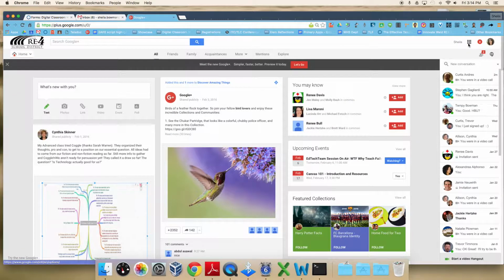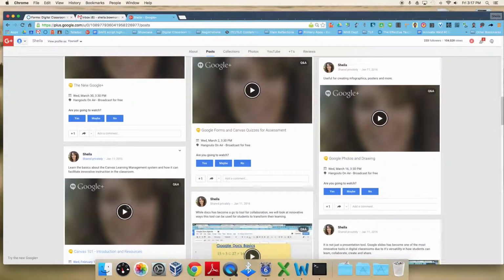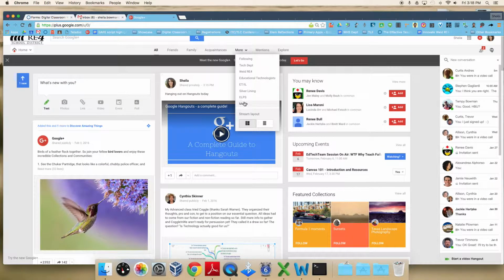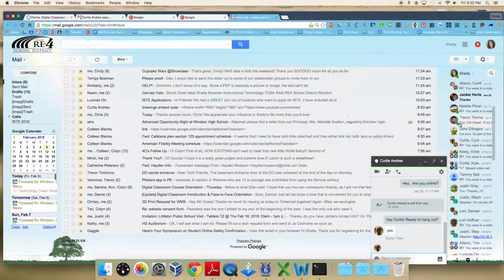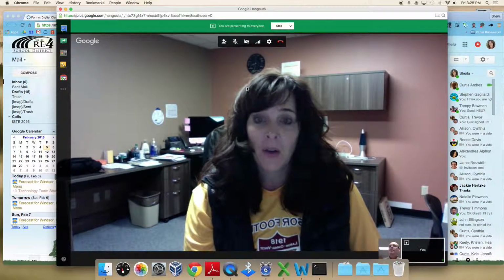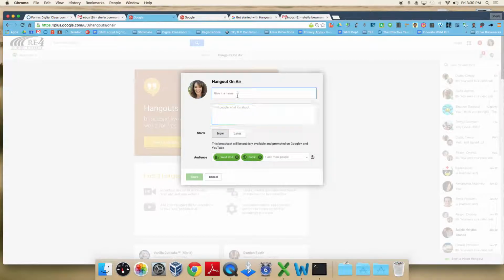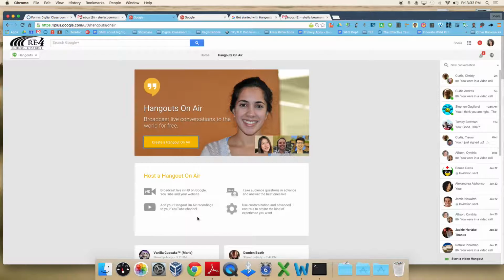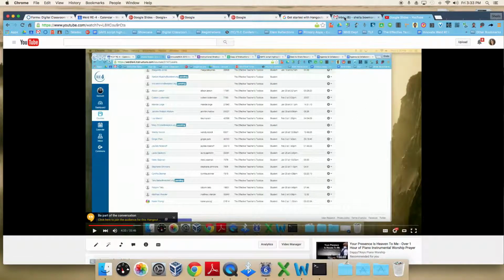Google+ and Hangouts